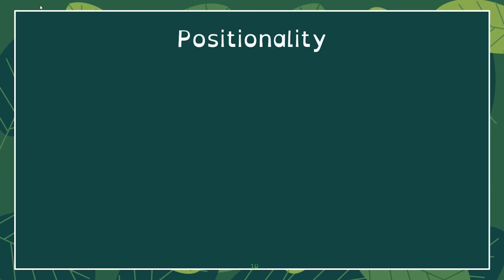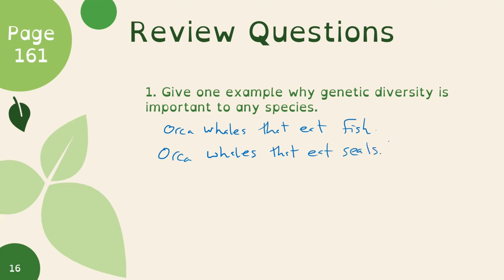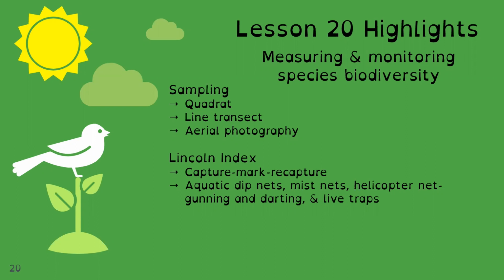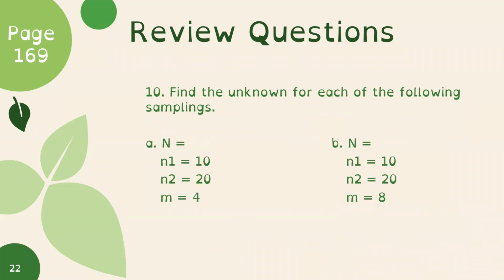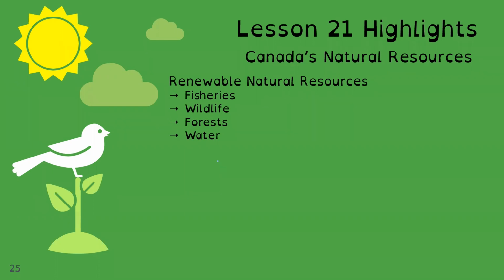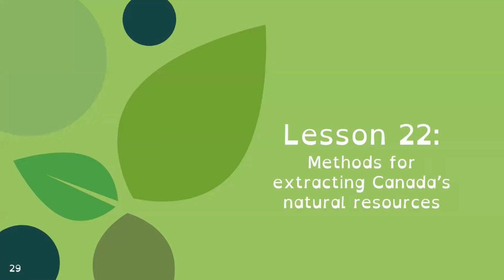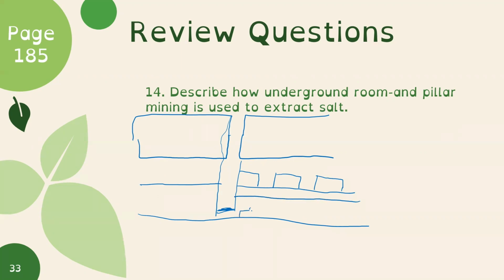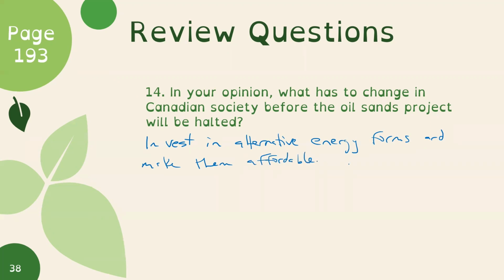SVN3E Wahsa Review: Lessons 19-23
Welcome to Wahsa Distance Education Centre’s SVN3E – Grade 11 science!

This is the recording of the Radio/Zoom lesson broadcasted on Nov 3, 2022. This is a quick review of lessons 19-23. I work through various review questions from each topic. This video does not cover all the material in depth, so please refer to the previous videos for detailed instructions for Lessons 19-23.

Chapters
0:00 Wahsa intro
06:39 Lesson intro
06:44 Final: What to Expect
07:42 Lesson 19
15:19 Lesson 20
27:35 Lesson 21
34:14 Lesson 22
40:17 Lesson 23